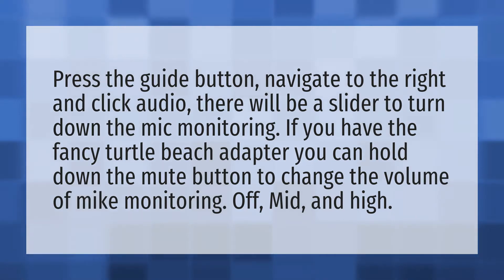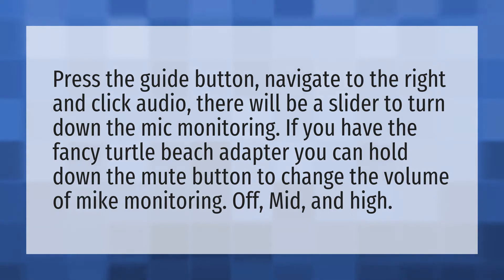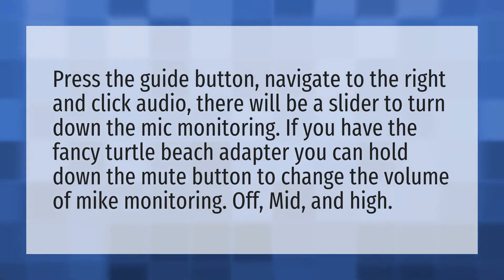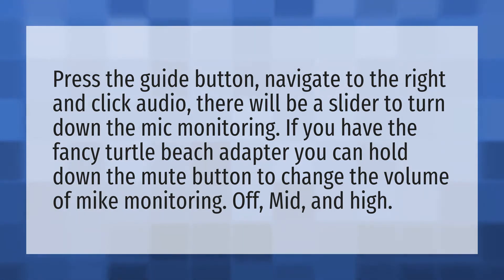How do I lower my mic monitor?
Razor X • How do I lower my mic monitor?